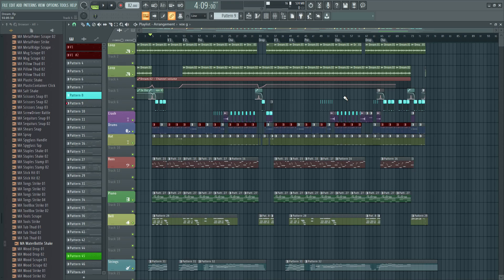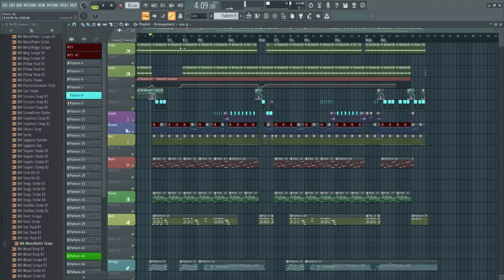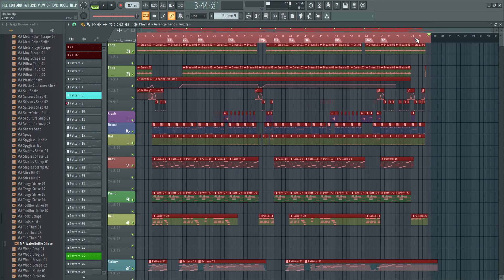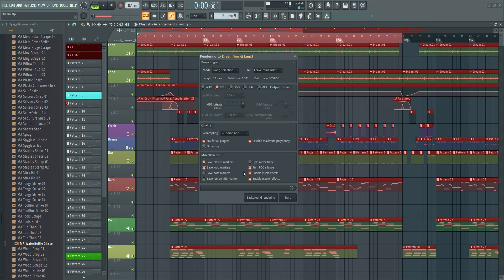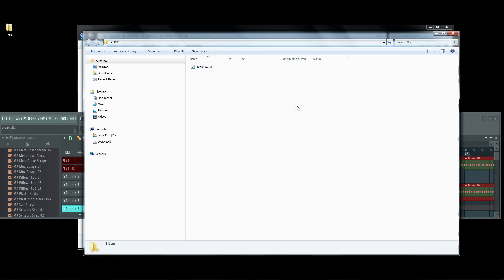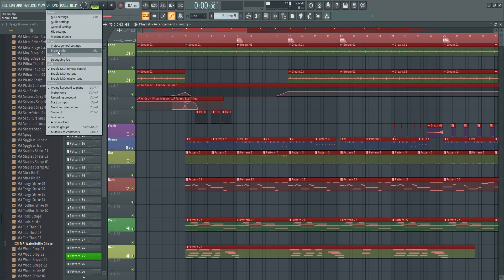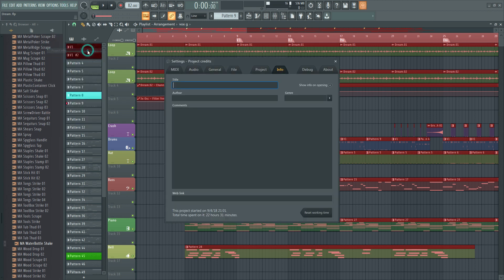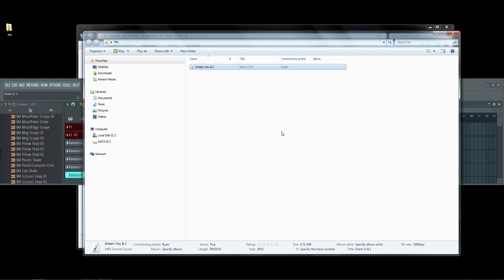FL studio မွ Mp3 Export ထုတ္ပံု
FL studio မွ Professional Mp3 Export ထုတ္ပံု ကို ျမန္မာလိုေသေသခ်ာခ်ာ ရွင္းျပထားပါတယ္

သင္ယူႏိုင္ရန္အတြက္ ျဖစ္သည္။